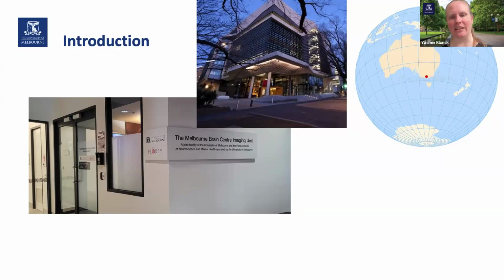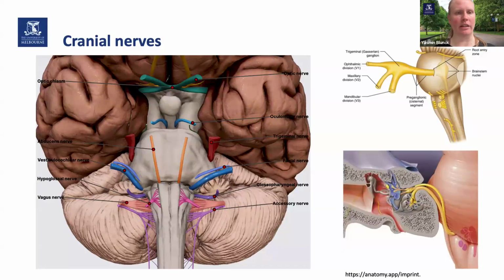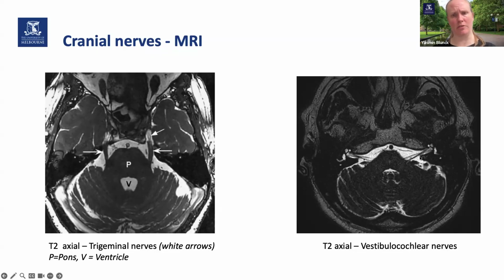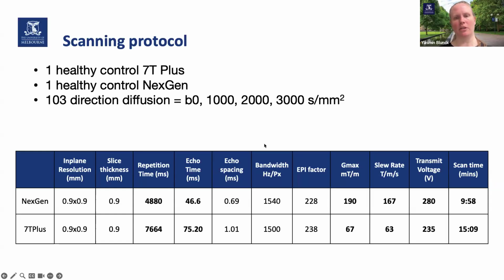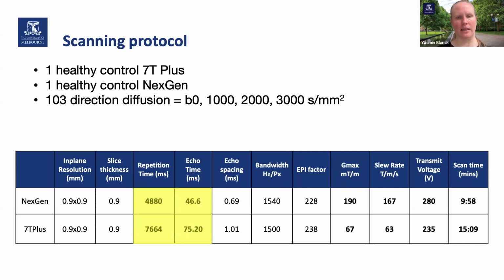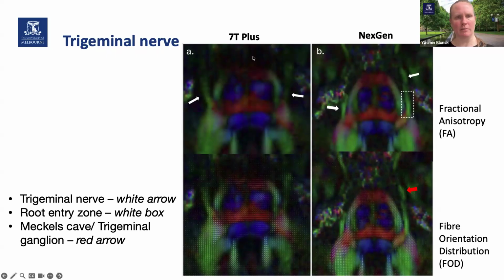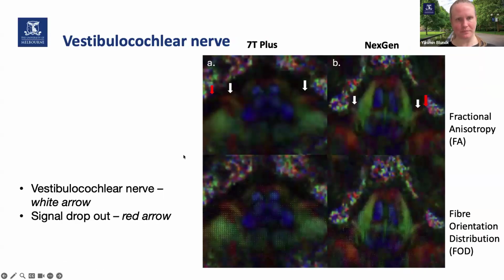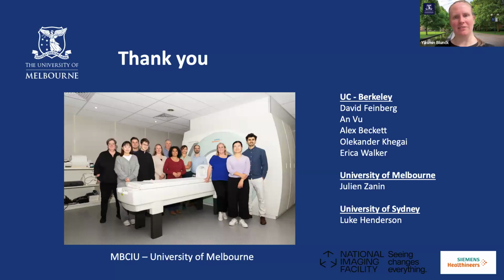12 - Yasmin Blunck & Rebecca Glarin - Microstructural diffusion imaging of cranial nerves NexGen 7T